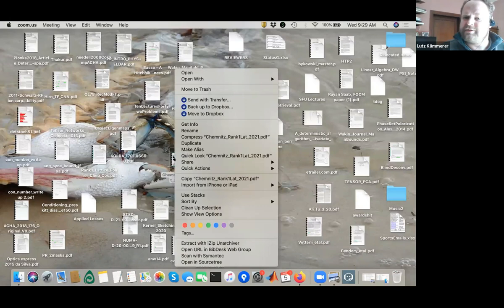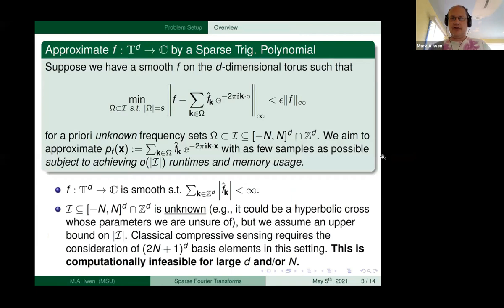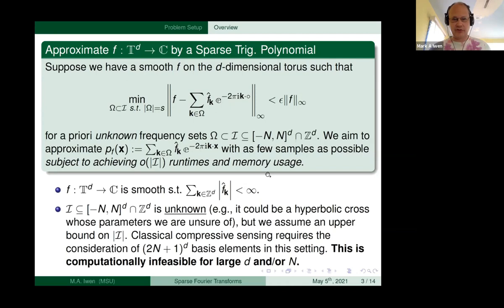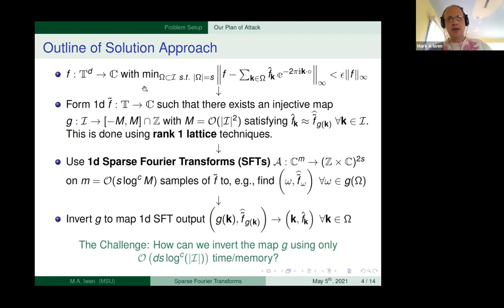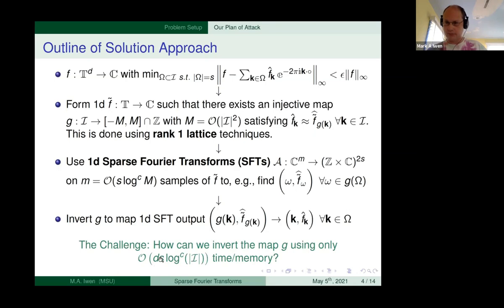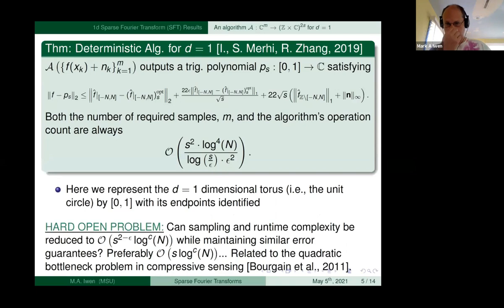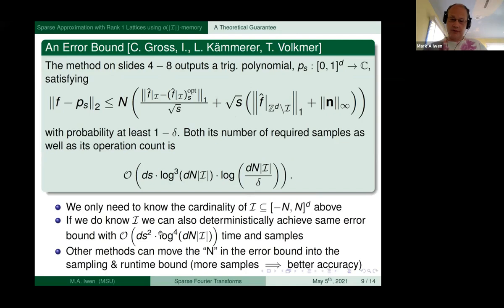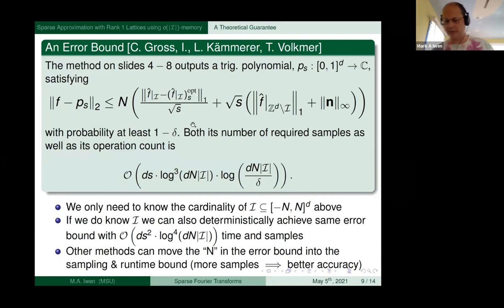Mark Iwen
Sparse Fourier Transforms on Rank-1 Lattices for the Rapid and Low-Memory Approximation of Functions of Many Variables + Generalizations